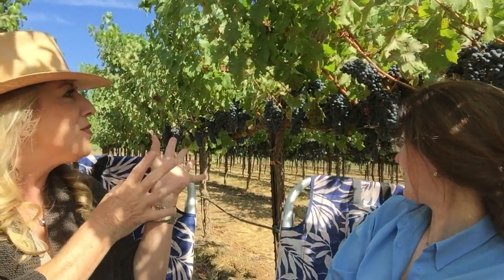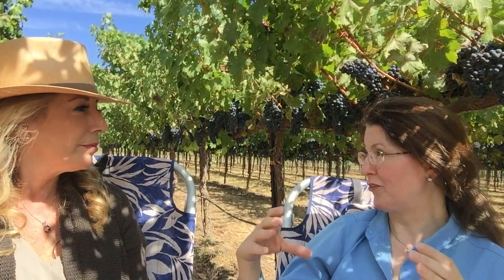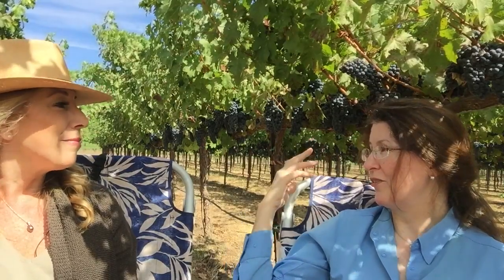Making Great Wine with Luxury Wine Consultant with Julie Lumgair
Being a luxury consulting winemaker is probably one of the most difficult positions in the wine space.  There is no better prep for it than being raised on a Tennessee farm as a 5th generation farmer.  Julie Lumgair has taken her 4H knowledge of yeast, her love for farming and a career as an executive at Proctor & Gamble and launched a career as a luxury winemaker. She consults for wineries looking who are on a mission to make the best wine possible.  Her abilities are getting her clients awards and nods from notable wine critics.

SEND STUFF TO:
Kelly Mitchell
The Wine Siren
1370 Trancas Suite 209
Napa, CA
94558
USA